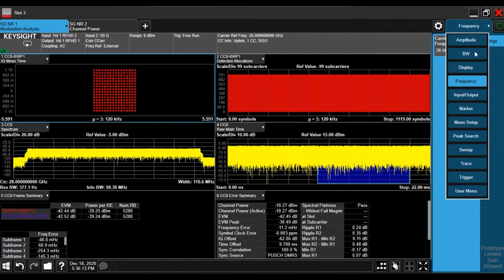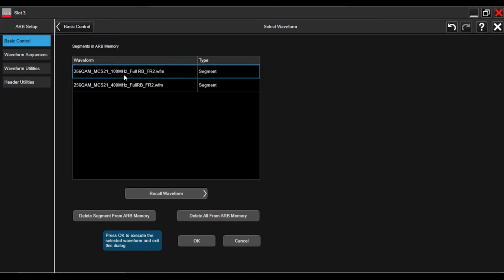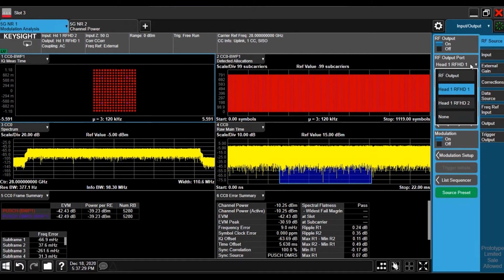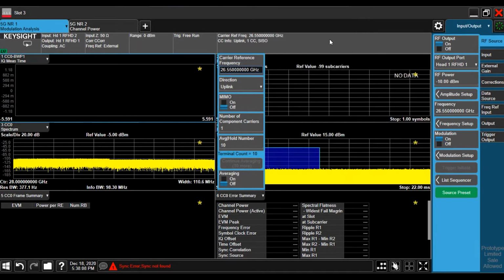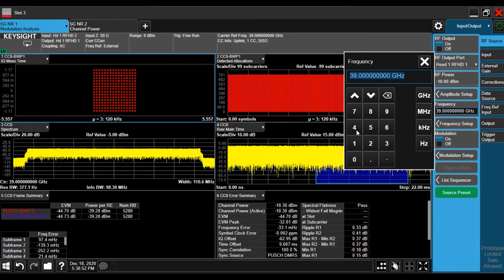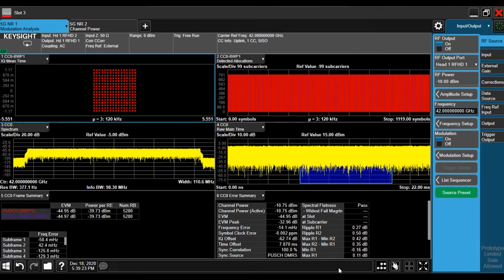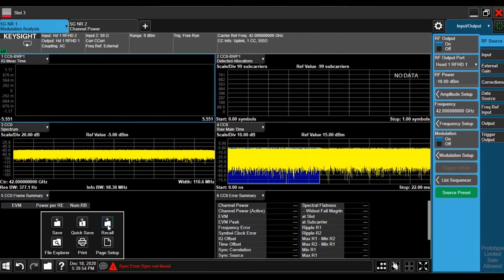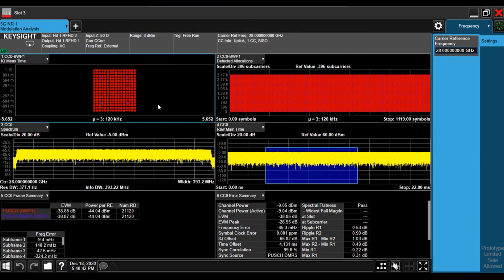E6681A EXM WB 5G FR2 Demonstration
See the new E6681A EXM-WB mmWave 5G solution in action making loopback measurements in the main frequency bands defined by 3GPP for 5G FR2. View parameters and results as you will see them on your display.